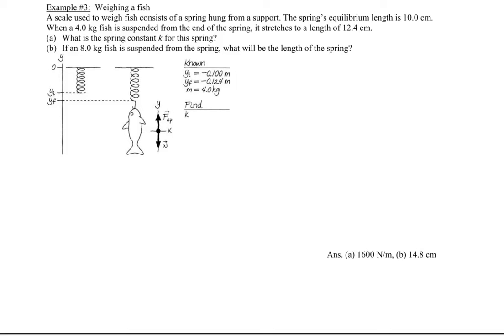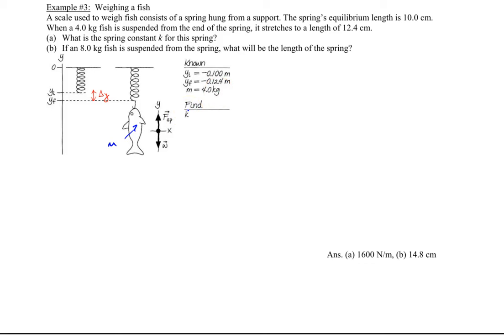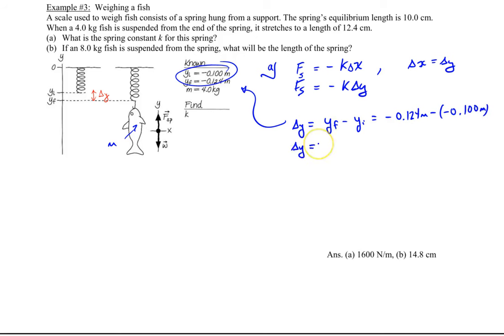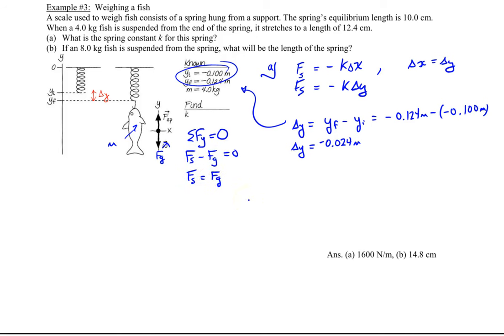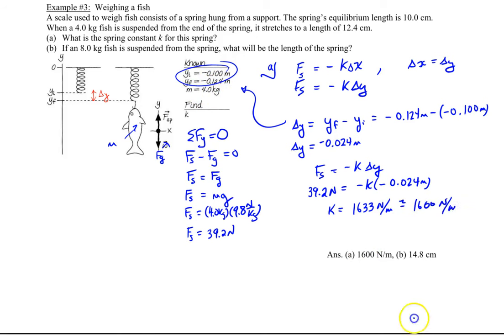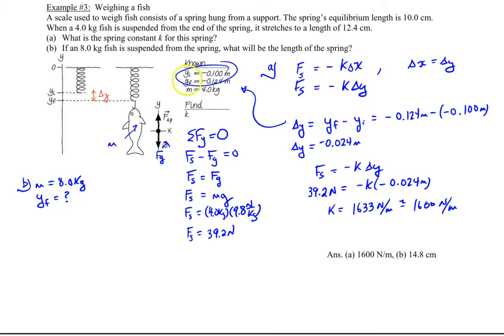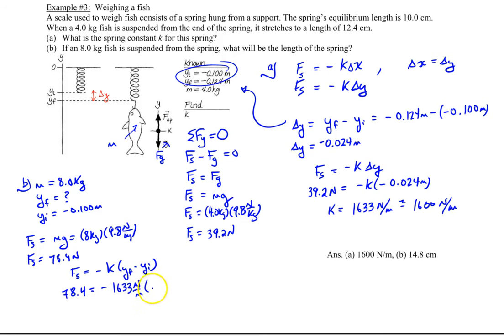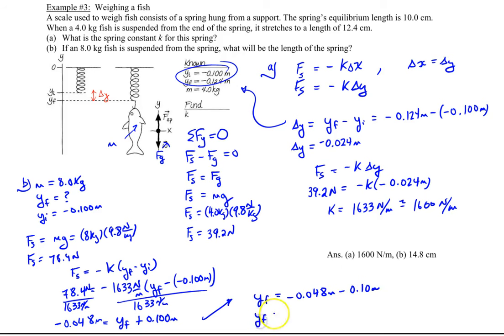Chapter 6, Example #3, Weighing a fish